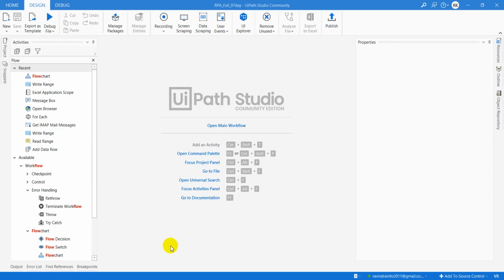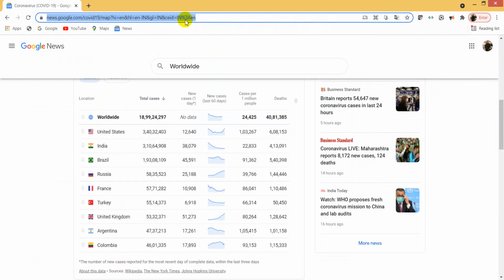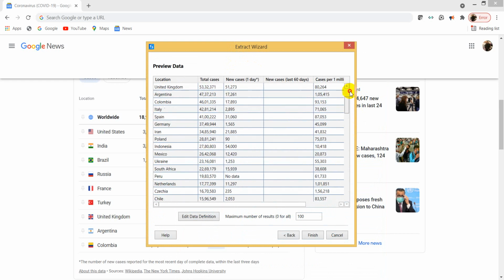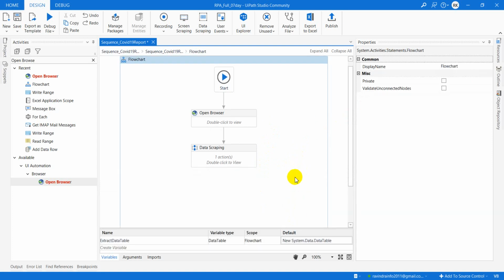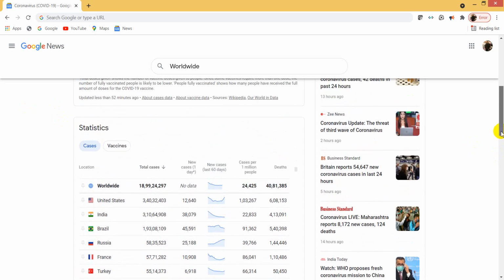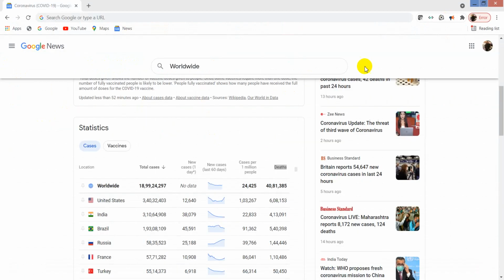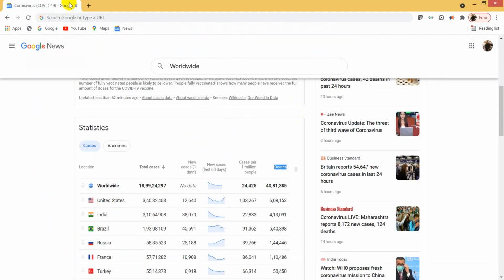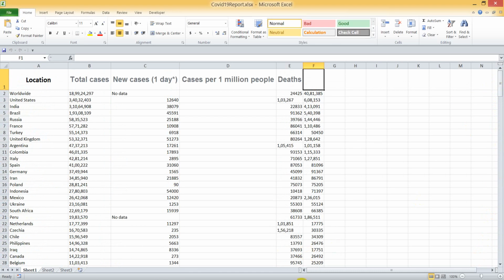data scraping from websites into excel using UiPath : RPA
Robotic Process Automation(RPA): data scraping from websites into excel using UiPath.